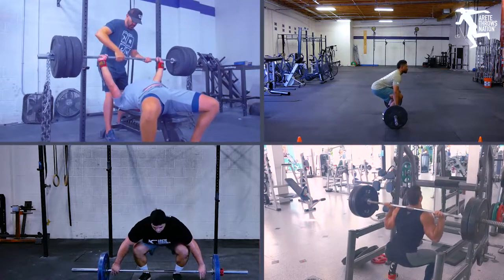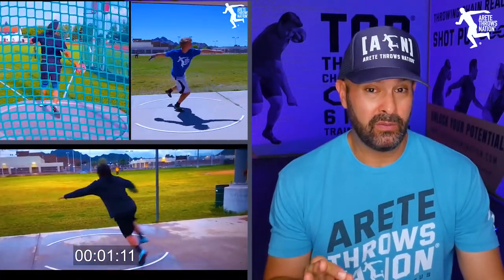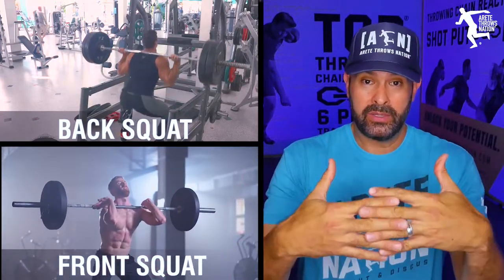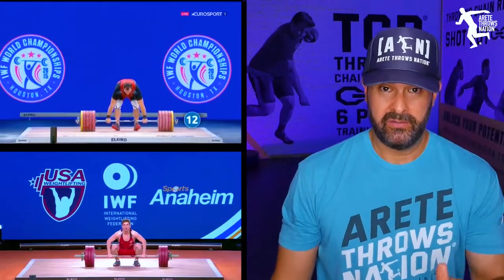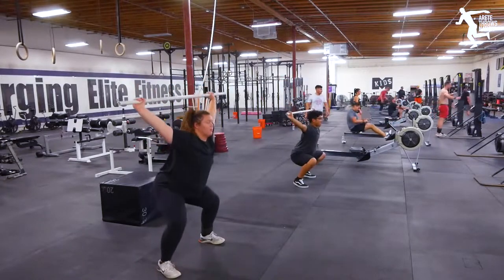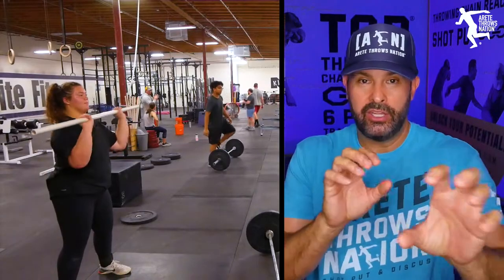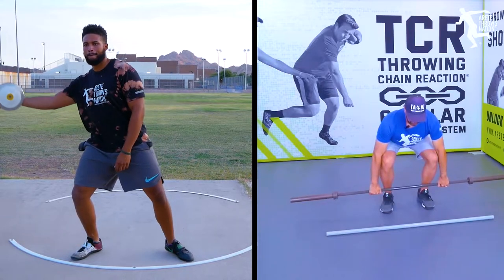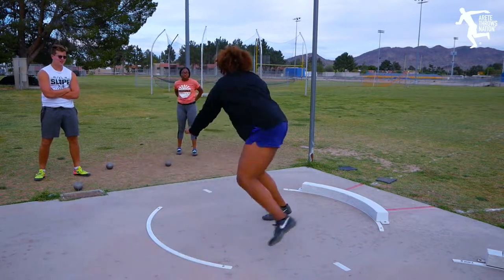Strength Training for EXPLOSIVE Throws ☄️ Shot Put, Glide Shot & Discus Throws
You're not watching this by chance.
You want to know more about throws training &  bust throw those technical roadblocks ONCE AND FOR ALL!

Carve out your place at the top!
Get the type of throws training that opens every door & opportunity for you.

The only limitations on what your can achieve is any excuse or nonsense you tell yourself that you can't do it.

You've got what it takes to become unstoppable. All you need are the right tools to get you there and we've got them for you 100%

🚨 Take action. Get the TCR System and Unlock YOUR Potential- TODAY!

For more info on shot put and discus technique, how to throw the shot put and discus, enroll in throws coaching courses, and more go